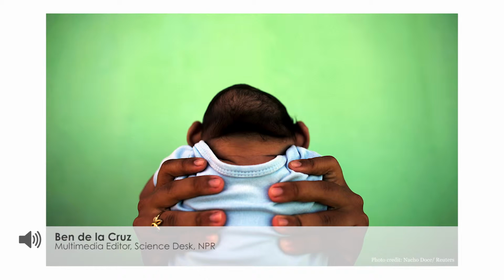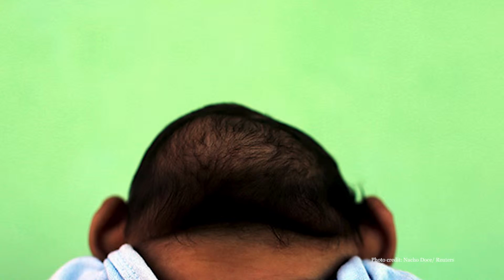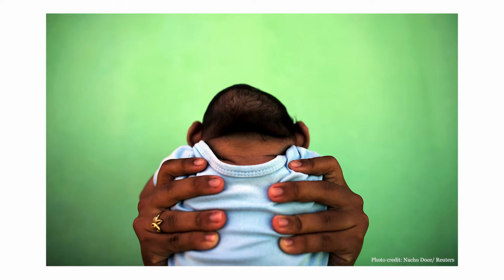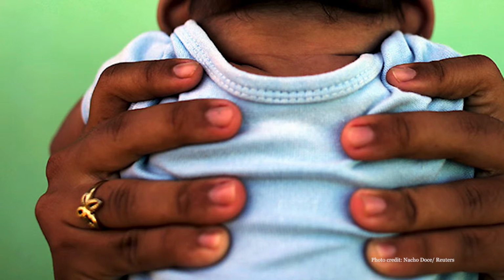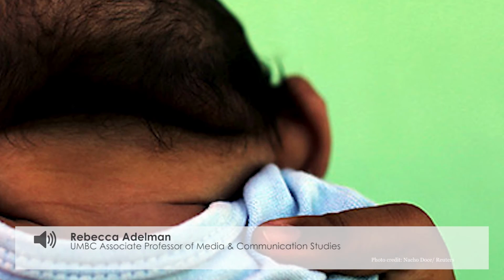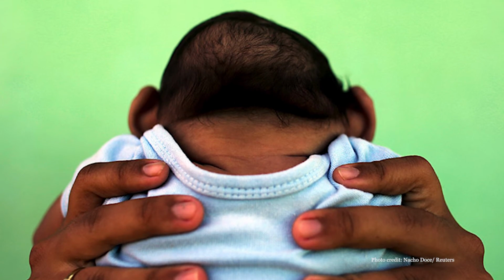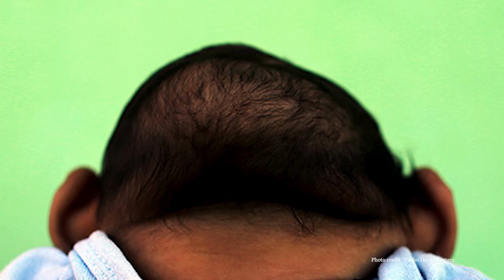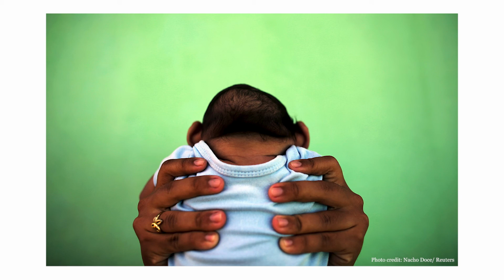Seeing Science: Zika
Caption: Jackeline, 26, holds her son who is 4-months old and born with microcephaly, in front of their house in Olinda, near Recife, Brazil, February 11, 2016. Photo: Nacho Doce/REUTERS.

In this highlight clip, Reading The Pictures Salon moderator Nate Stormer and panelists Corey Keller, Ben de la Cruz, Rebecca Adelman, Max Mutchler, Kurt Mutchler, and Marvin Heiferman discuss the disconcerting nature of the composition of this photograph.

The Reading the Pictures Salon is an on-line, real-time discussion between photojournalists, visual academics and other visual or subject experts. Each salon examines a set of images relevant to the major stories of the day.

For more discussion highlights and the full replay of the Salon,